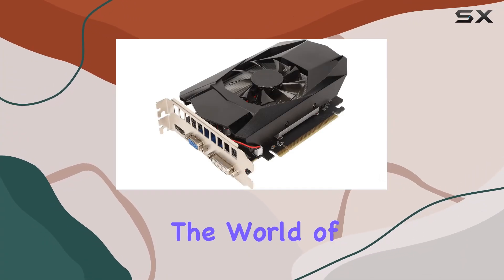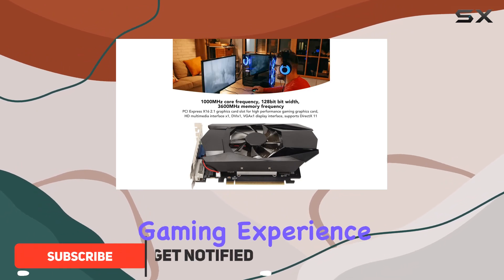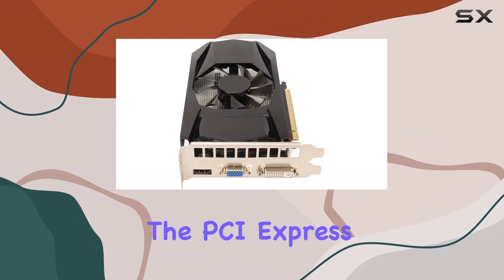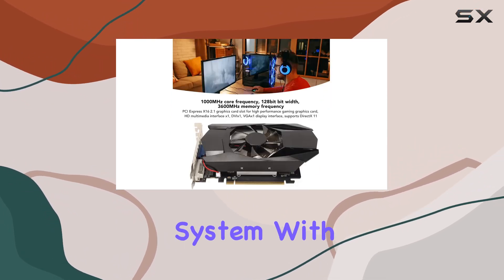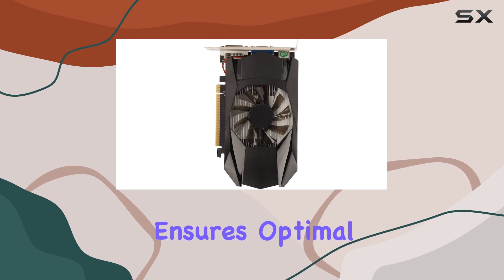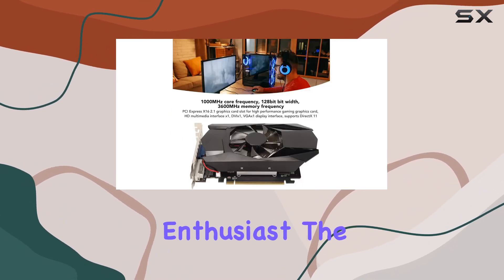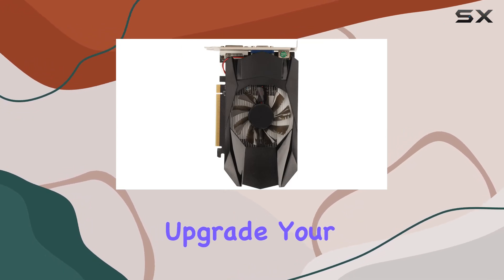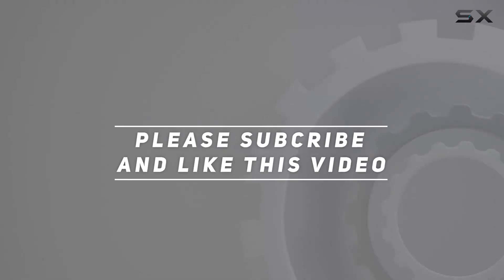Yoidesu AMD Radeon HD7670 4GB GDDR5 Graphics Card: Unveiling High-Performance Gaming Power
0:00 Intro
0:06 Review

Things that we mentioned in this video:
Graphics Cards AMD for : B0BL28711V